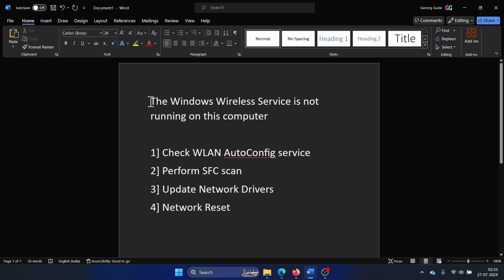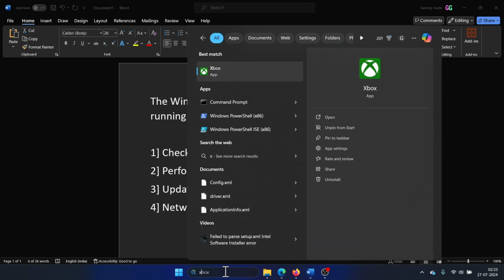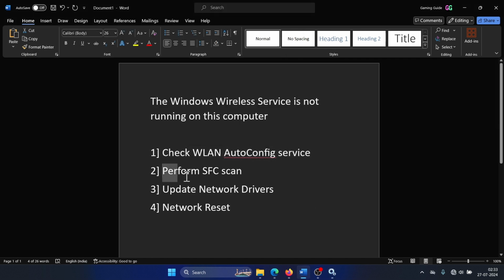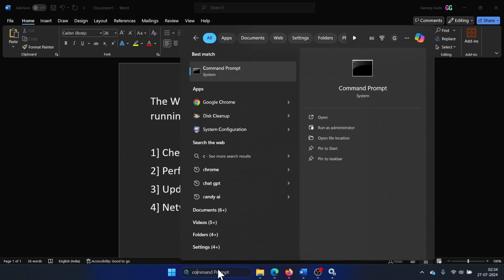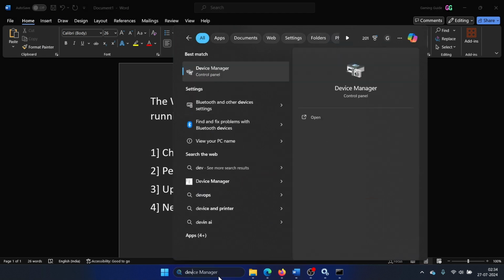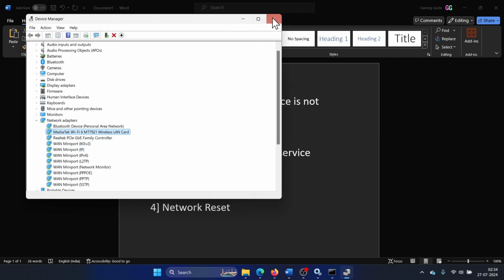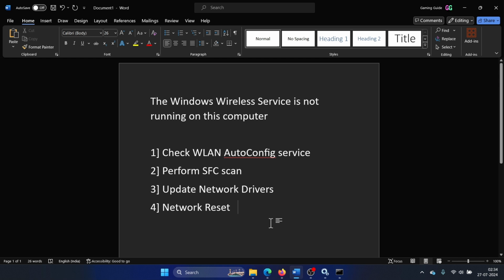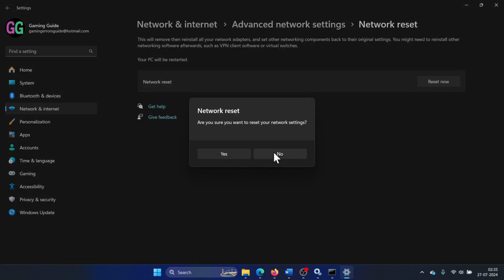How to Fix The Windows Wireless Service is Not Running on This Computer on Windows 11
Video Title: The Windows Wireless Service is not running on this computer

If you wish to The Windows Wireless Service is not running on this computer, then please watch this video.